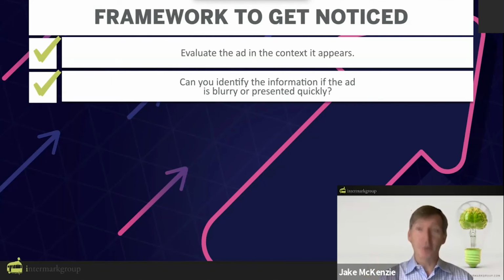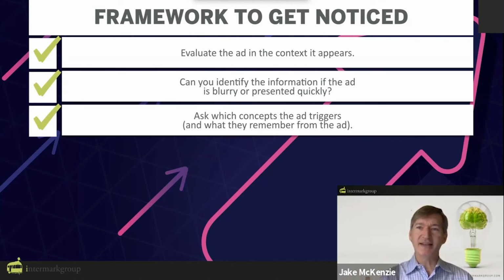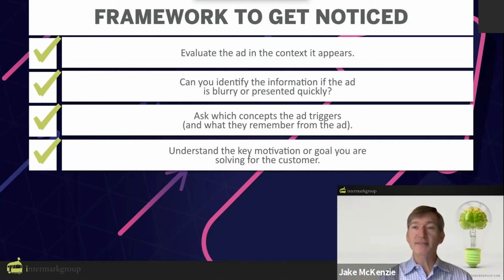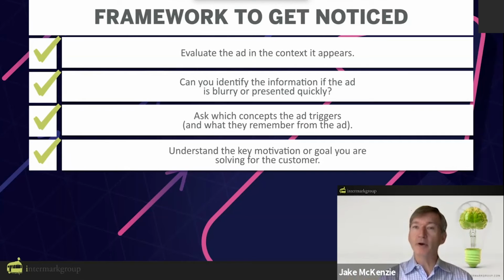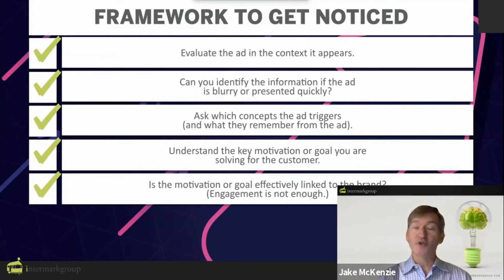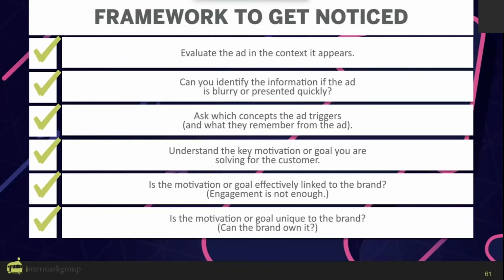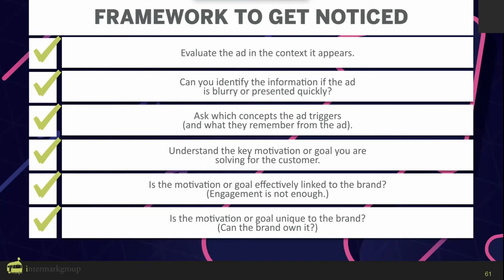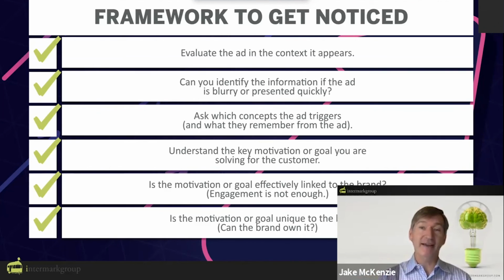Six steps to making great ads (leveraging marketing science and marketing pychology)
Marketers often don't evaluate ads the same way that their potential customers do. In this video, we outlined six steps that marketers can take to help them see adds in a similar was as their potential customers. These insights draw on our understanding of marketing science, consumer behavior, and marketing pychology.

ABOUT US:
Intermark Group is a full-service ad agency that adds a layer of applied psychology to our creative for best results. We’ve had the privilege of working with the biggest and best brands from Alabama, to Georgia and Florida and all over the country. And our creative work appears on TV, outdoors, in print, on digital, and everywhere in between.

Want to learn more about how Intermark Group can help you solve your marketing challenges?